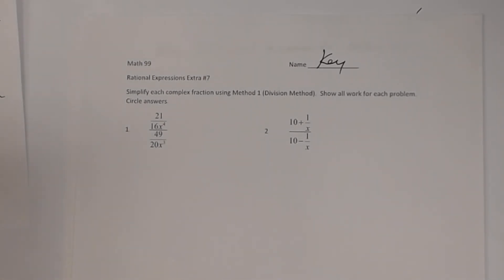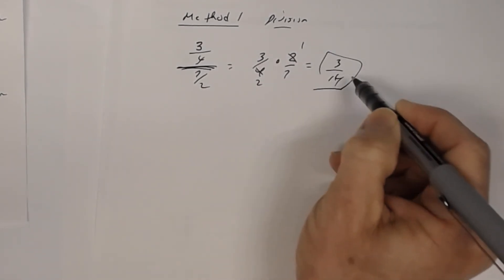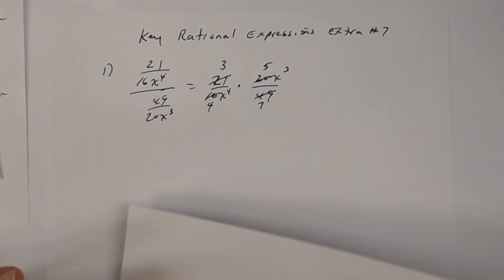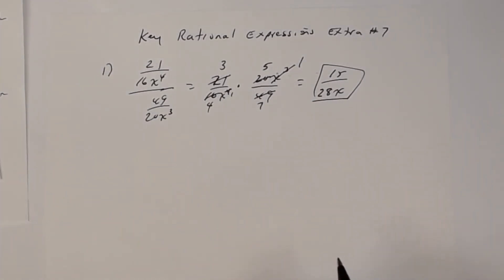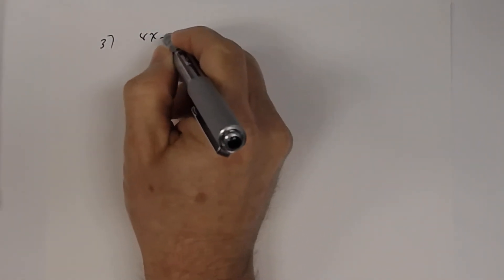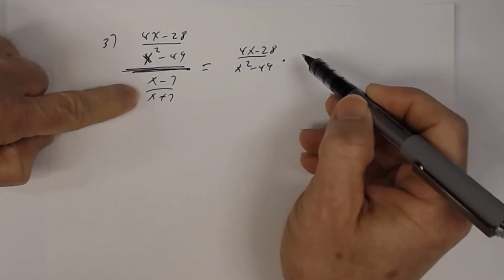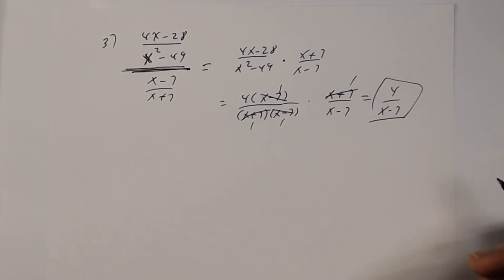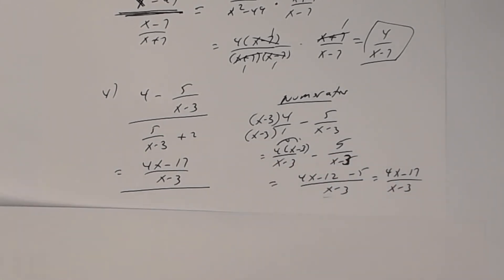Key Worksheet - Simplifying Complex Fractions - Method 1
This is the key to worksheet Topic 17 Extra 7 using method 1.